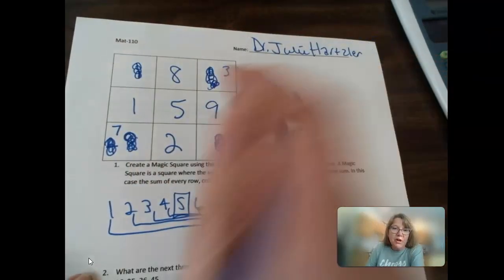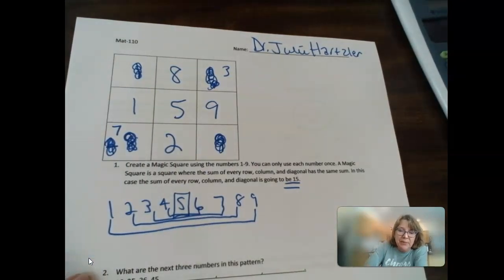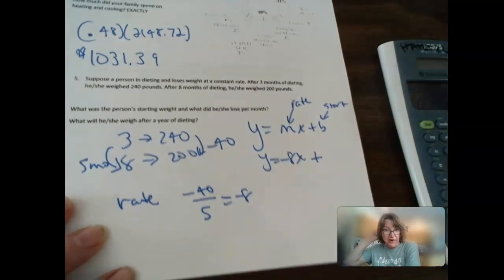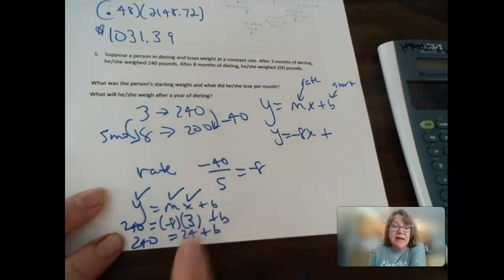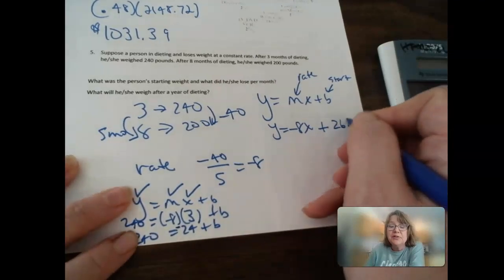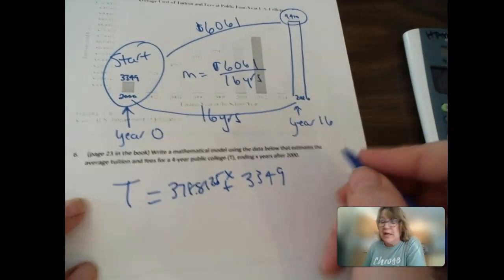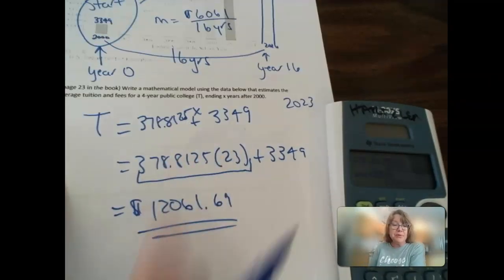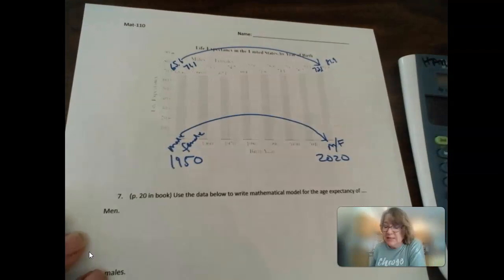Math for liberal arts worksheet 2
chapter one, problem solving, math for liberal arts